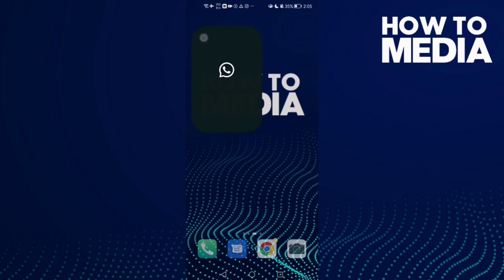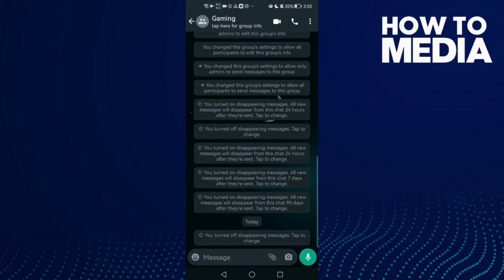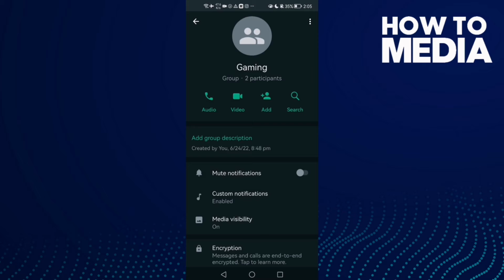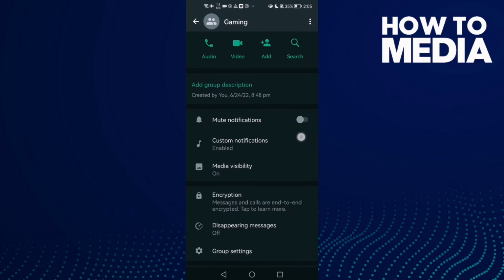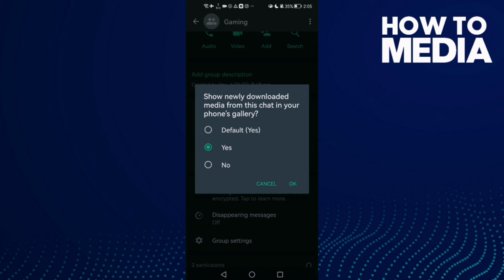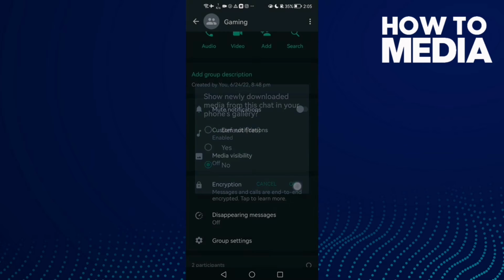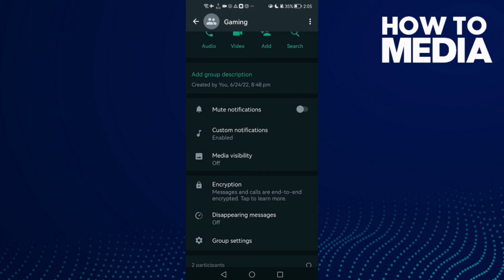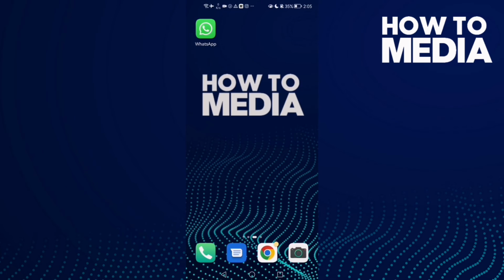How to Turn Off Group Media Visibility on Whatsapp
in this video we discuss :